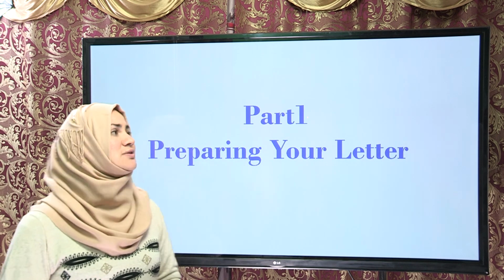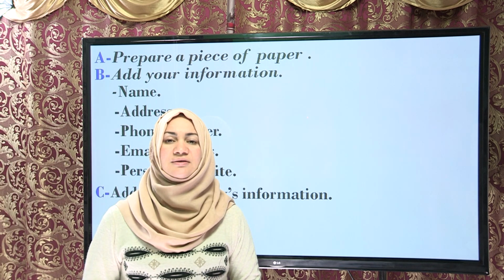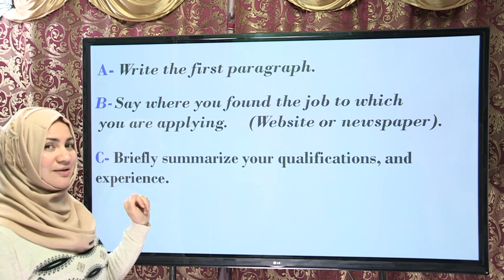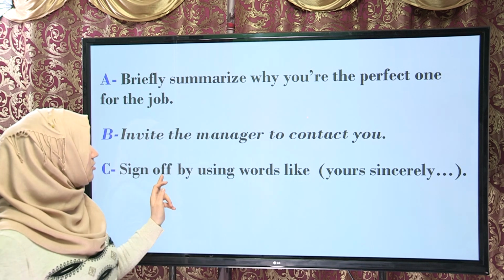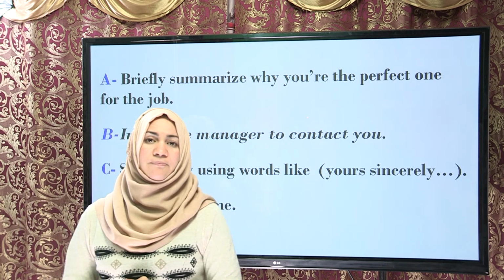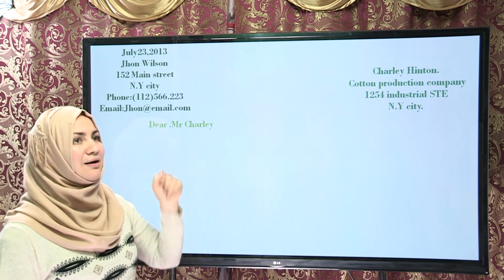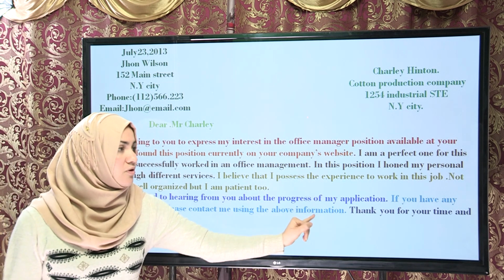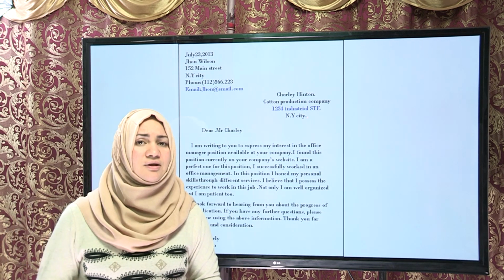eng application letter for job